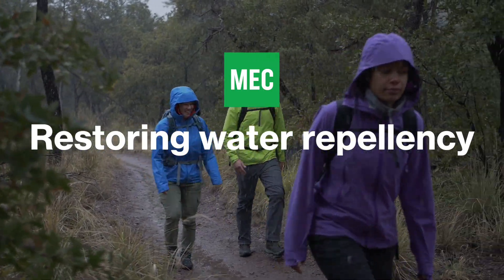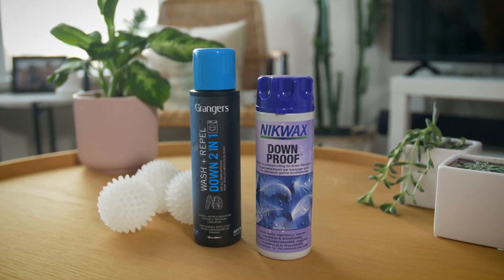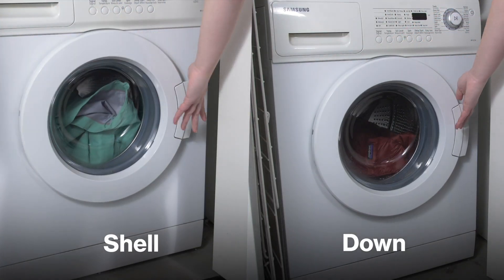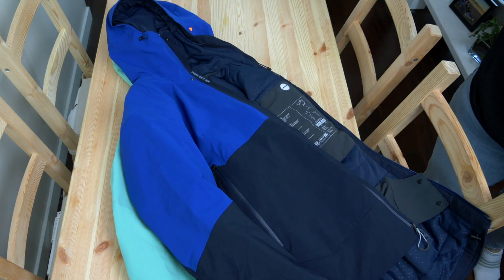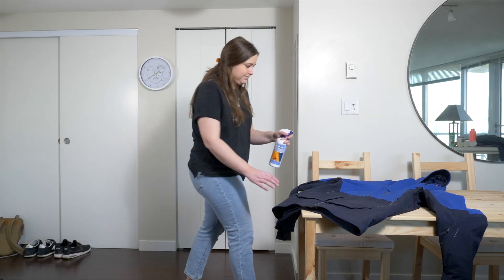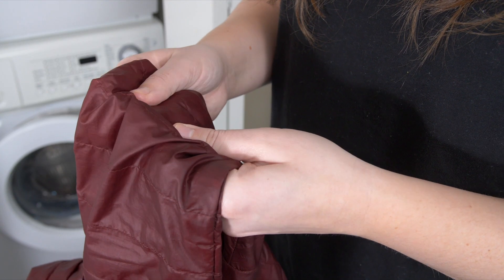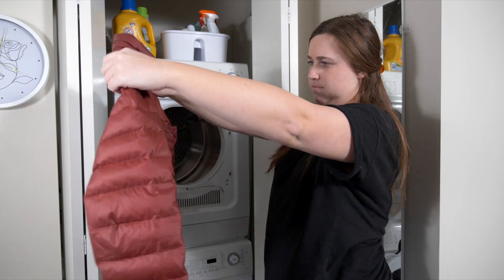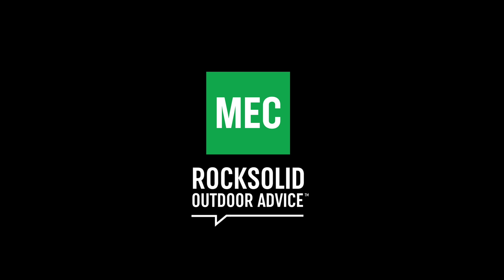MEC How to restore water repellency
Over time your waterproof gear may start to wet out, but maintenance products can help you restore water repellency to shell pants and even down-filled garments.

A waterproof-breathable membrane helps move moisture away from your body, while a durable water-repellent (DWR) treatment keeps rain and splashes out. But over time, the membrane and DWR finish can become clogged with dirt, sunscreen and oil from your skin, which makes them less effective. You know it’s time to wash your waterproof-breathable jacket or pants when they start wetting out, or when you see dirt or visible stains.